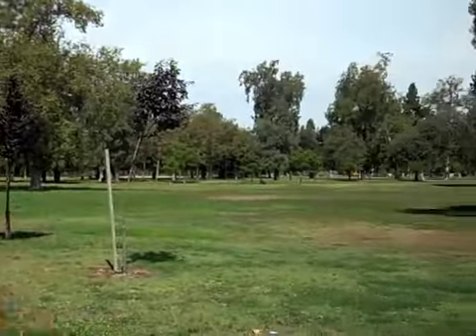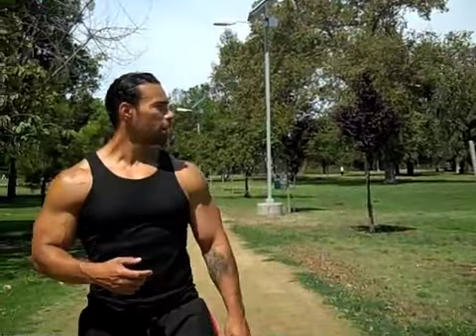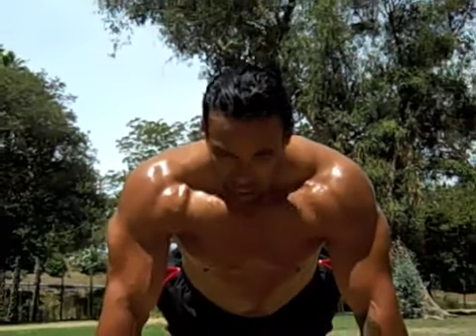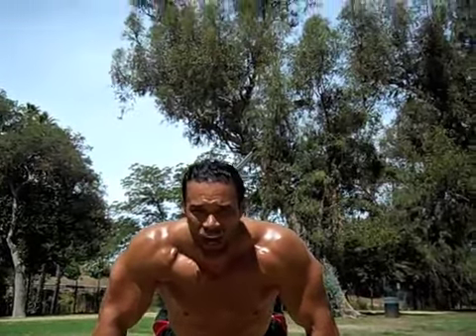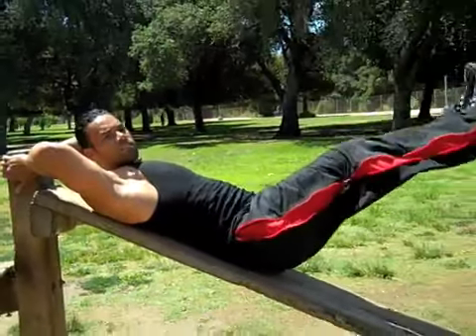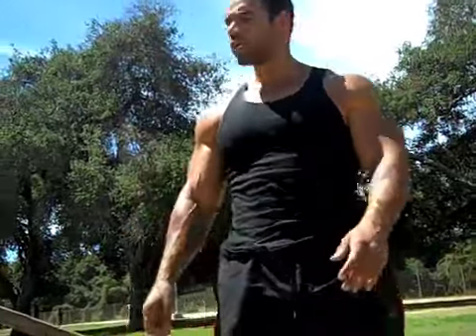LevroneReport..com Transformation # 2 • Work Out in the Park